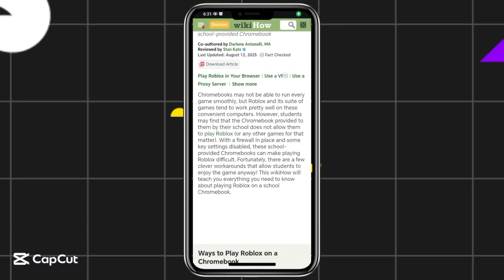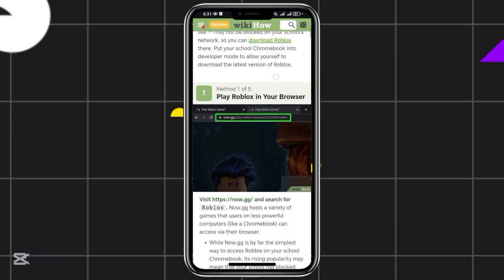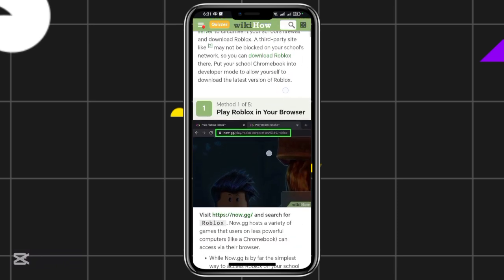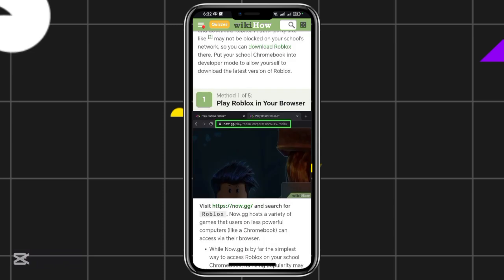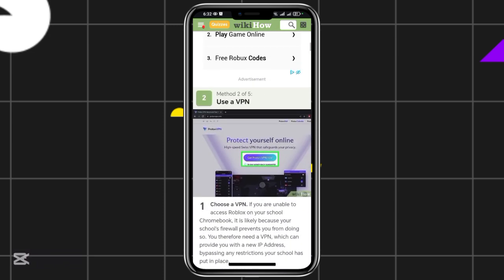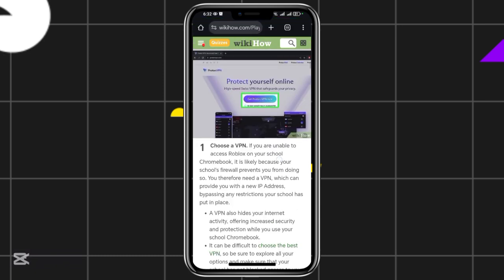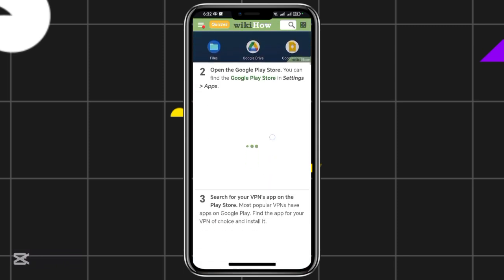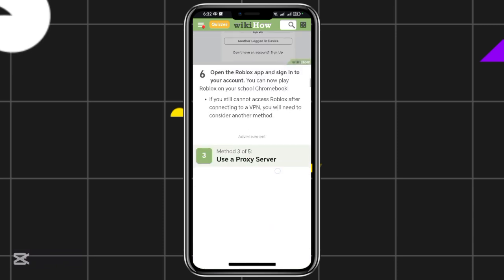How to Install Roblox on Chromebook Without Google Play